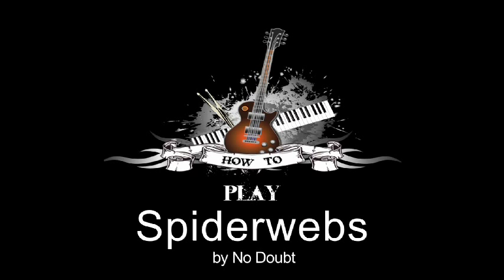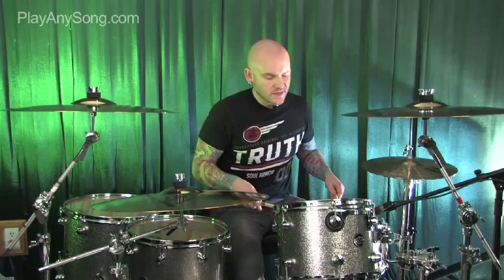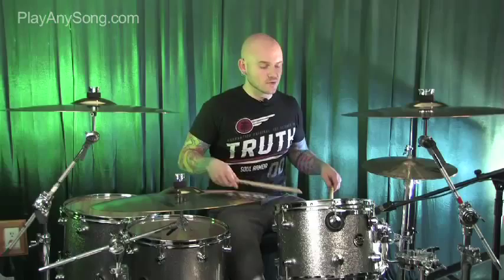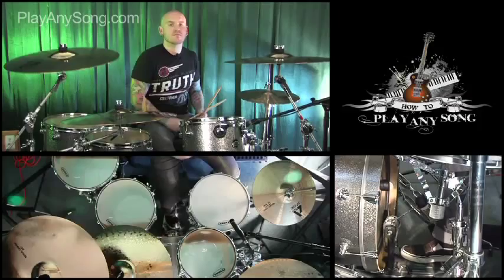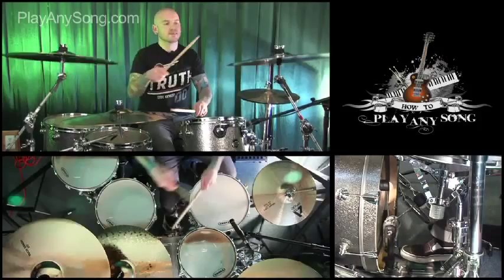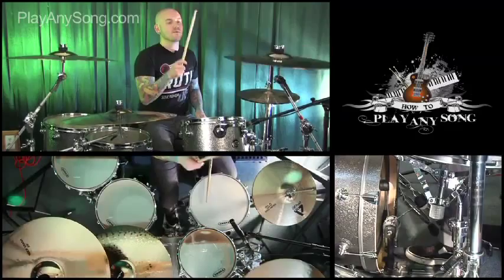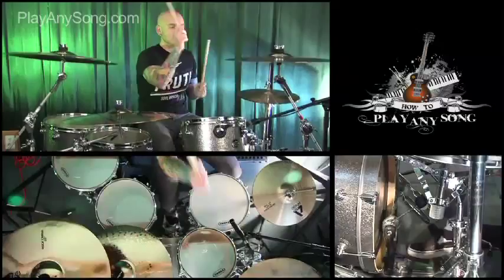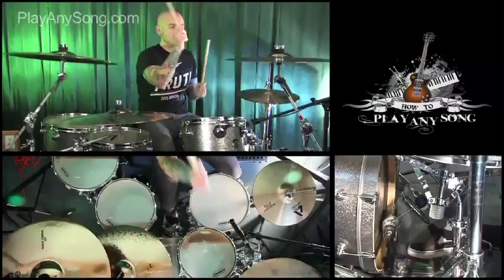Spiderwebs - How to Play Spiderwebs by No Doubt on Drums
Spiderwebs by No Doubt taught on Drums with this FREE online video lesson by Dango Empire. To learn the rest of this song go